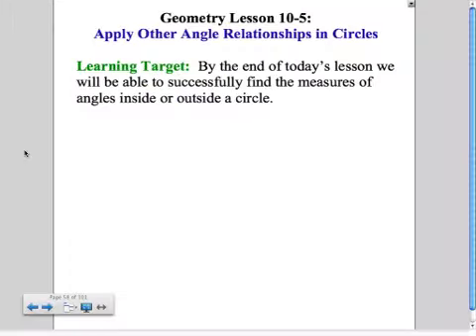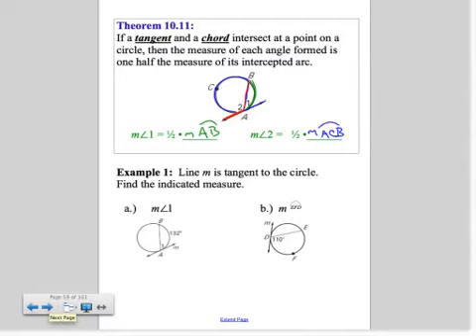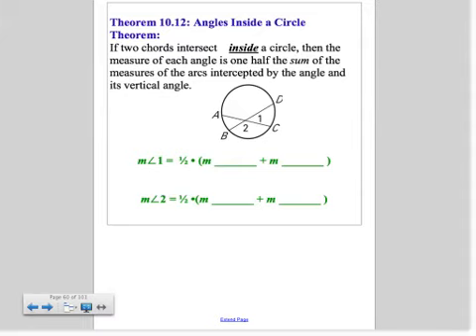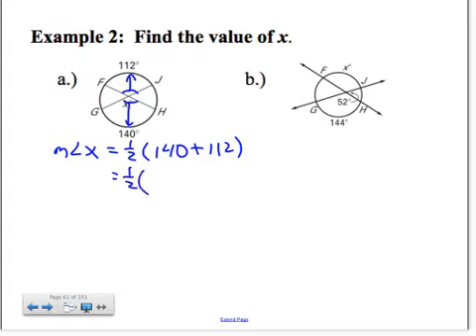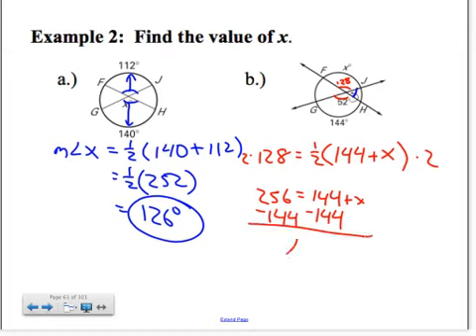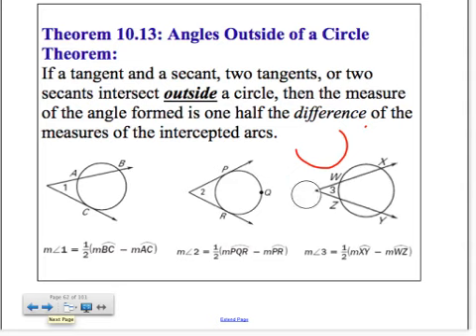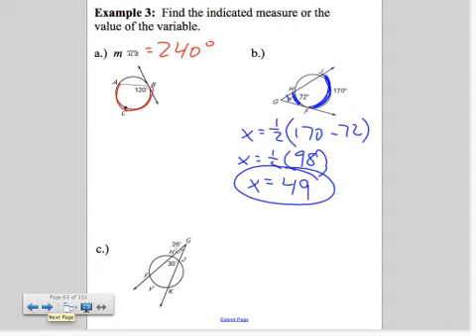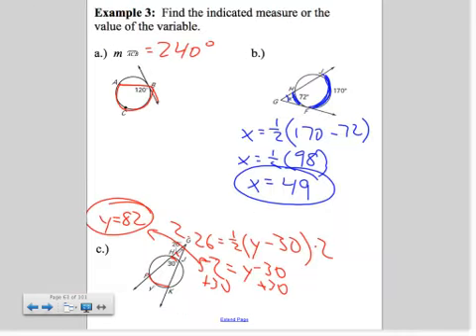Section 10.5: Using Other Angle Relationships in Circles